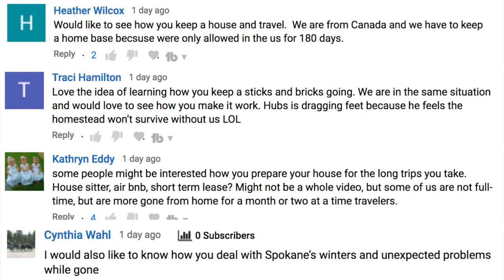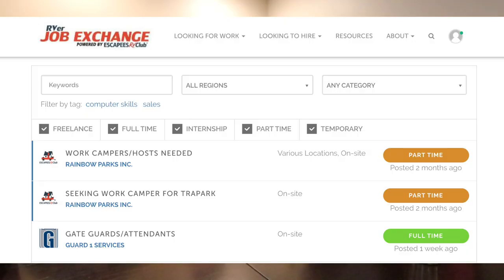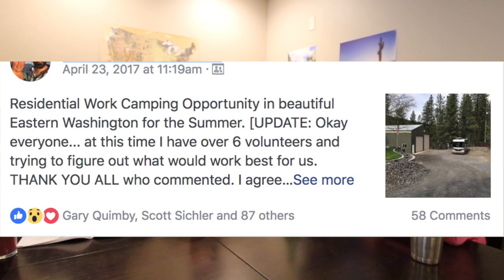Tips & Tricks of Maintaining a Home while Part-Time or Fulltime RVing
Many have asked us how we manage our sticks and bricks house while on the road rving full time and today we talk about how we found our property sitters, Scott and Melissa Webb with Webb Adventure Trek, that has allowed us to stay out longer and enjoy the adventure of being on the road full time.  This is part 1 in a multi-video series about maintaining a home while rving on the road.

We are trying to upload to our channel 3 times a week and have come up with the following video schedule:
~Maintenance Monday's where we showcase products, gizmos and gadgets we use that help maintain our RV.
~Wanderlust Wednesday's where we focus on our travels and adventure.
~Friday Night Chats where we come to you live if signal permits and discuss what we have been up to for the past week.

2016 Fleetwood Discover 37R (REV Group)
Length: 38'8"
Slides: 4
Tank Capacity: Fresh water 100 / Grey tank 75 / Black tank 50
Engine: Cummins ISL9 380 HP
Fuel: Diesel
Fuel Capacity: 100 gallons
MPG: 7.5-9 mpg depending on terrain and altitude.
Chassis: Freightliner XCM
Gross Dry Weight: 33400 lbs
Solar: 1040 watts on tilting brackets. (4) Renogy 100w panels installed by dealer and (4) 165w HiTech watts installed by Brian Boone of GotSolarInstalled.blogspot.com  6 AGM Trojan batteries totaling 330 usable amp hours.

Verizon Jetpack - Unlimited & Unthrottled plan with no contract